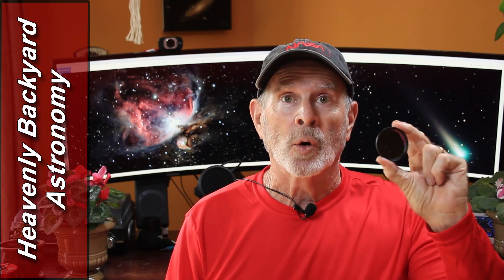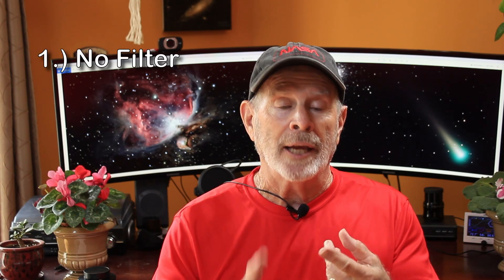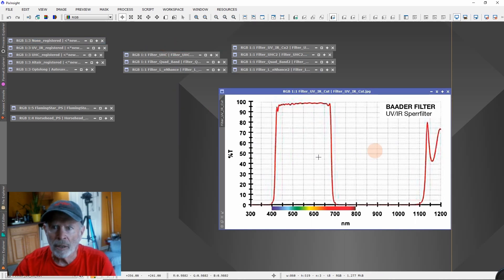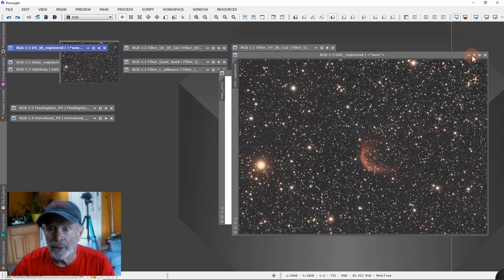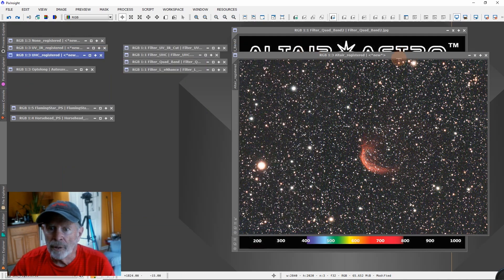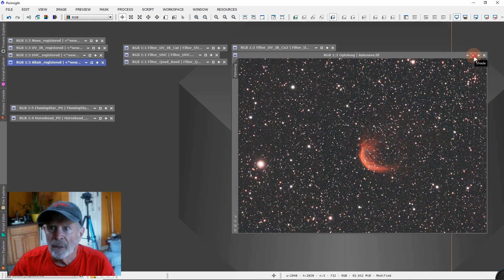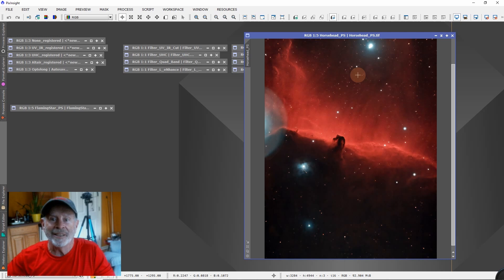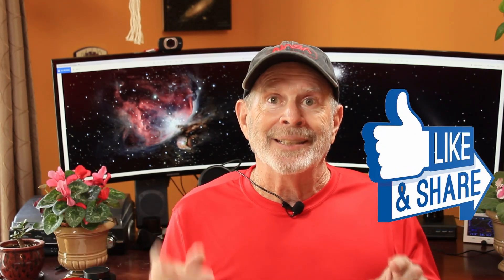Light Pollution FILTER Test for OSC Cameras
This is a test of 4 different light pollution filters for the one-shot-color and DSLR cameras.  I tested a 1-hour view with no filter, a UV/IR cut filter, an Ultral High Contrast filter, Altair Astro's Quad-Band filter, and the Optolong L-eNhance filter in a Bortle 4.5 area.  There are striking results.

Background music is from the YouTube music library ... "Trickle of Water" - Underbelly & Ty Mayer

Chapters
00:00 Intro
0:22 Description of Filters Used
3:33 Locating the Target
4:17 Seeing the Results
12:30 The Flaming Star and Horsehead Nebulae
14:59 Conclusion and final pictures